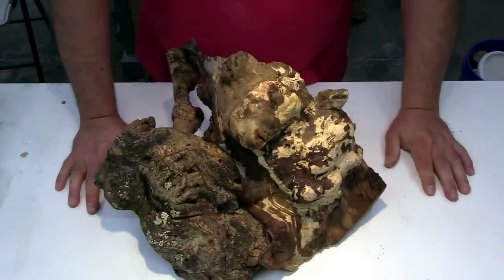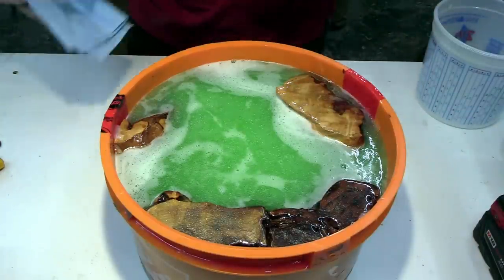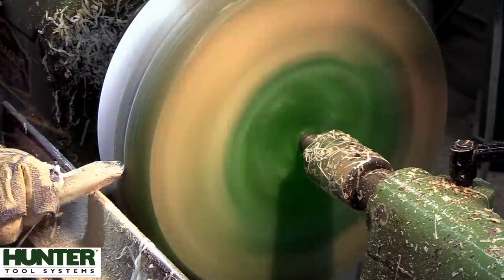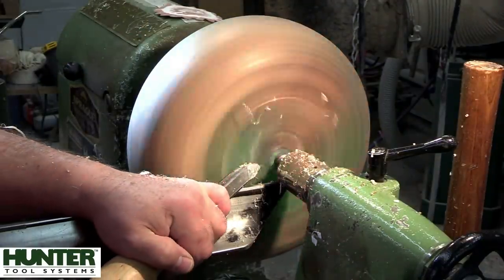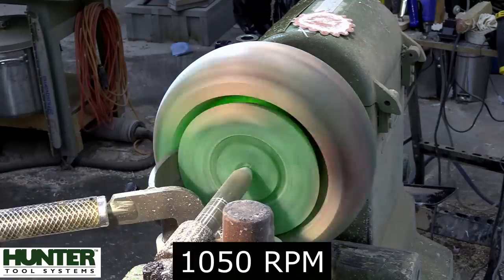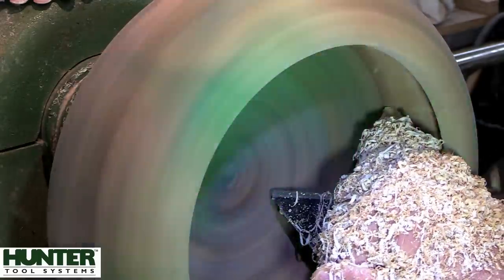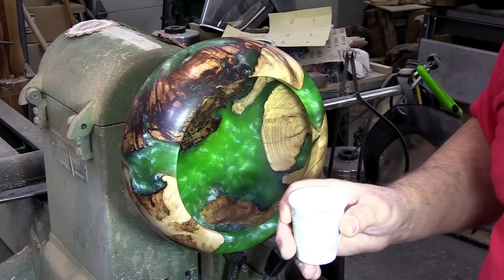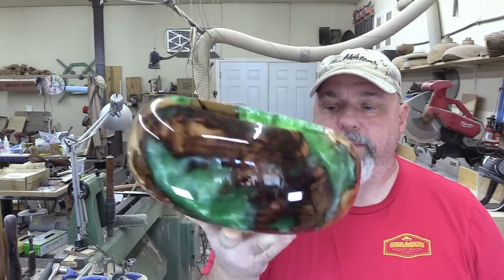Woodturning - Emerald Green Loves Maple Burl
Woodturning - In this video, I combine emerald green tinted Deep Cast from Designer Epoxy with maple burl chunks to make an awesome semi enclosed bowl. The flow of the resin and the busy patterns in the burl really make this a really awesome bowl.

If you want to send something me, send it to:
Sprague Woodturning
652 Rantz Rd
Petawawa, ON Canada
K8H 2W8

 Drill Brush
1 Gallon resin mixer
3ml Disposable Plastic Transfer Pipettes, used to transfer CA glue and pigment to work piece.
Starbond Adhesives
Timber check moisture meter
Scotch Brite Hand Pads
0000 Steel wool
Soapstone carving blocks
Pen I use, Pilot V5 0.5mm tip, Black
¾” spindle roughing gouge
Pressure Pot for Casting by California Air Tools

Drill Brush
1 Gallon Resin mixer
Crown Pro Turning Parting Tool